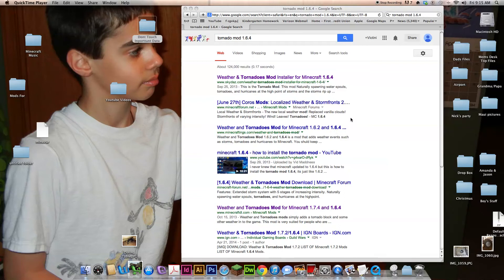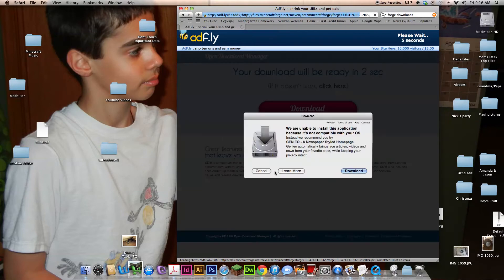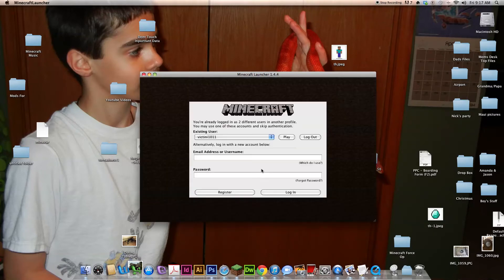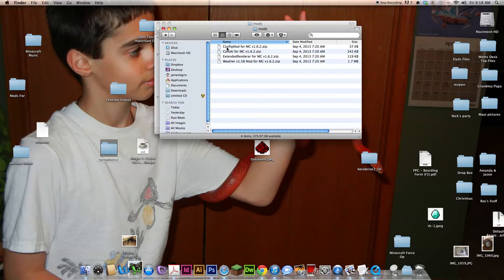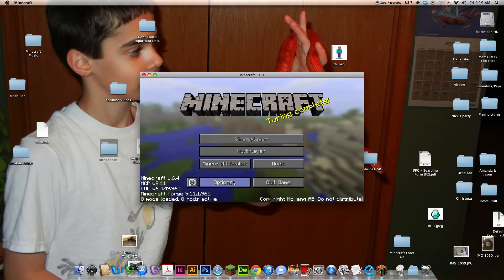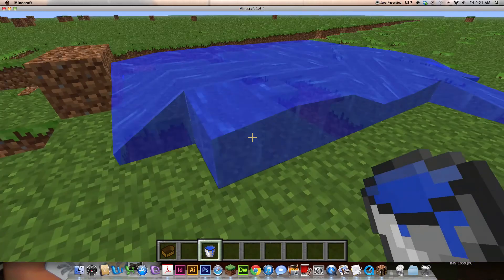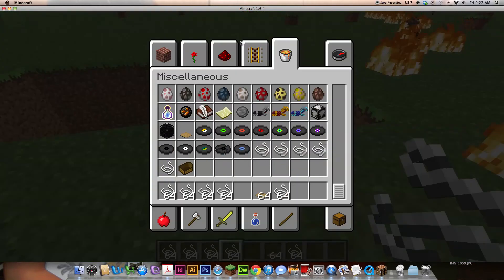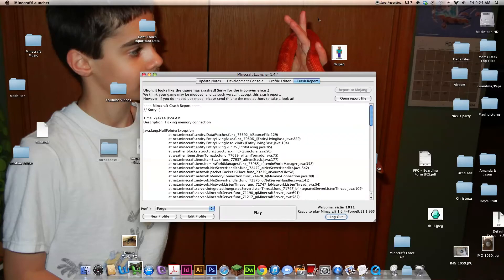{{{OLD}}}Tutorial:Minecraft How to Download Tornado Mod 1.6.4 [With Forge] (Update}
hey guys this is my updated tutorial of the last how to download tornado mod but this is better audio.hope it helps you and asked for what other mods you want to find out how to download.pls like and subscribe and peace out